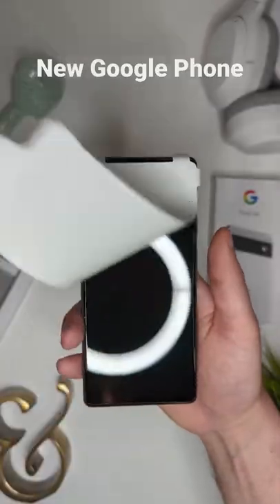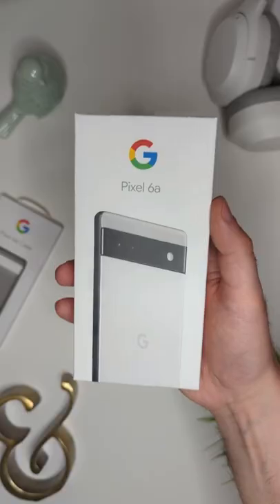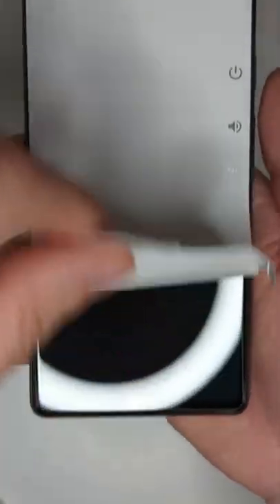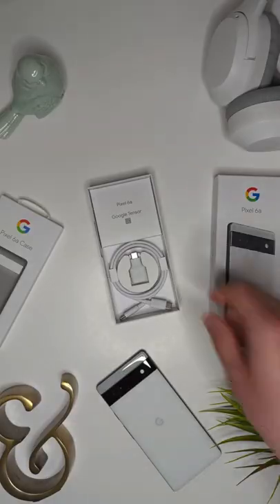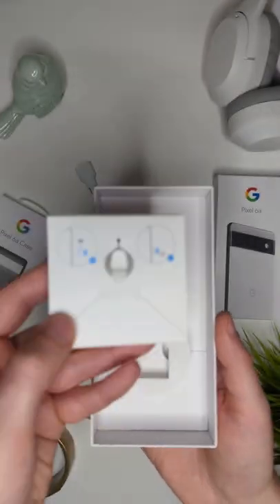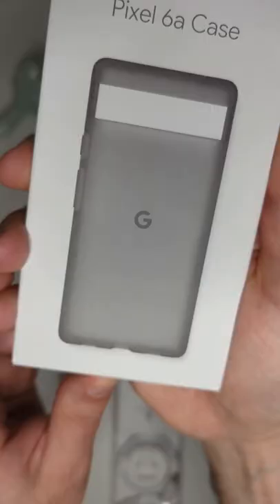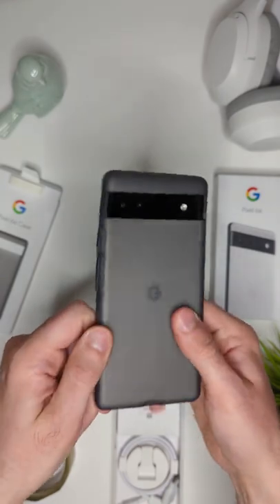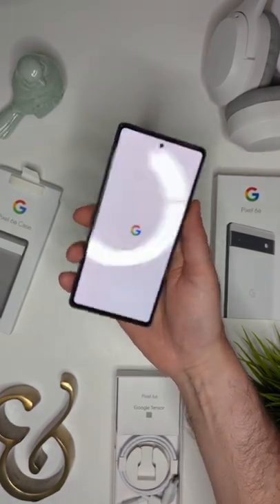Google Pixel 6a Unboxing: Chalk Edition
The new phone from Google is the Pixel 6a. It comes in three colours. Here's the Chalk version.